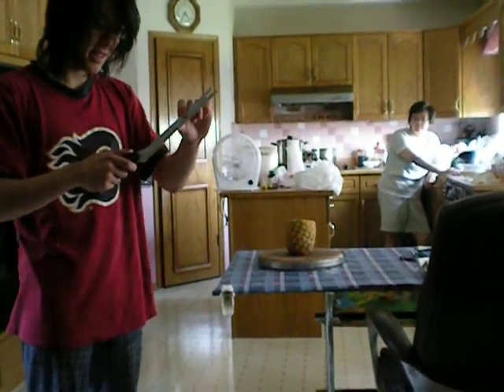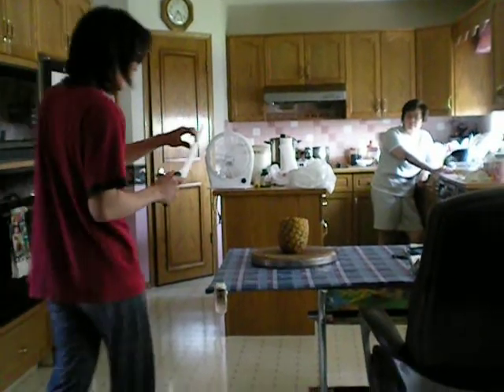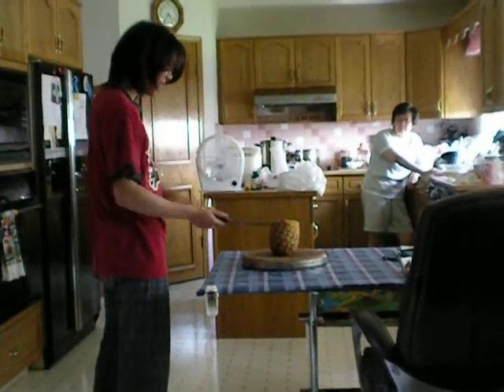Miracle Blade III Pineapple Test: After 10 Years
The pineapple slicing test, using the Slicer. We purchased this knife about ten years ago and have used it regularly. It has never been sharpened, but is still sharp enough to cut through a pineapple in a single stroke. The blade looks like it has a few dull areas, but it still performs well.